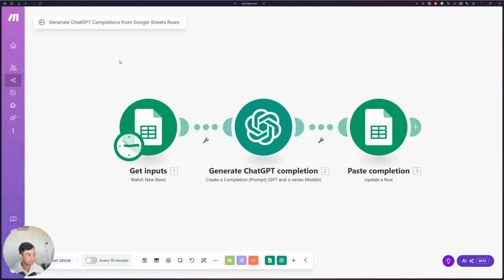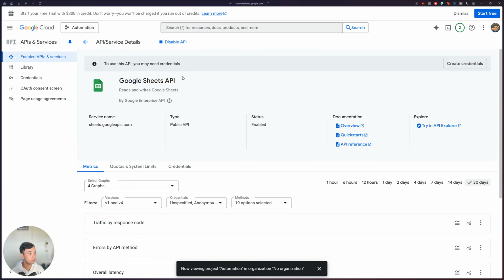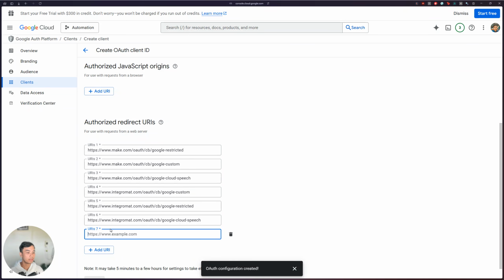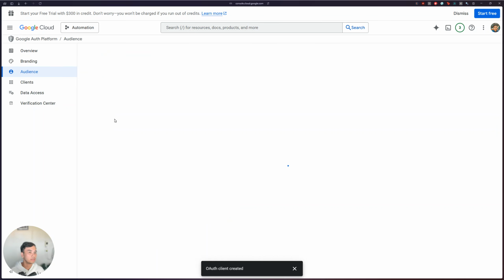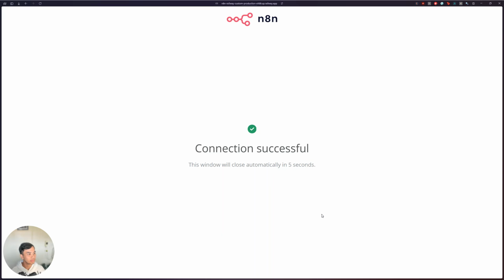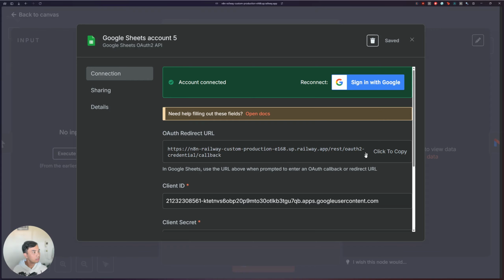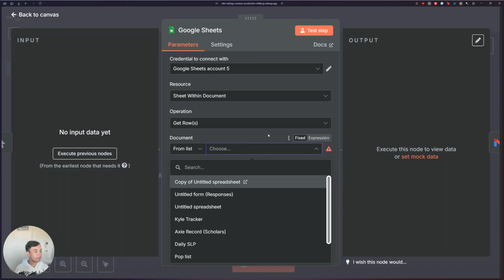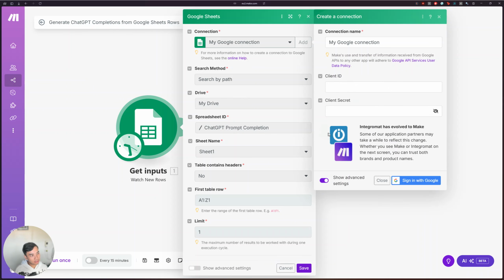Simplifying Google Account Integration with Make.com